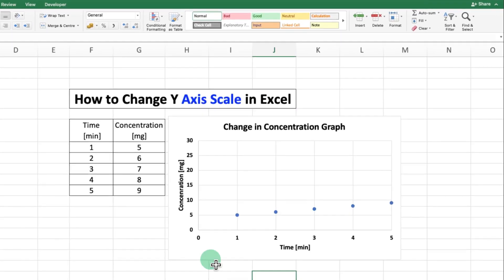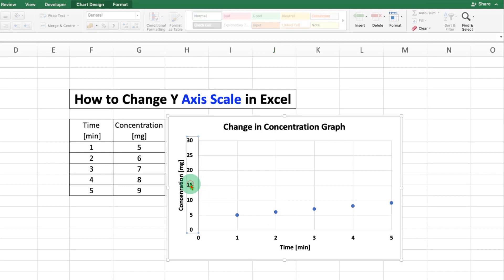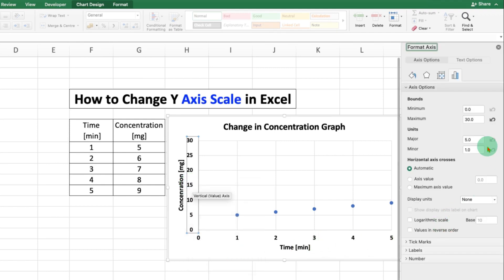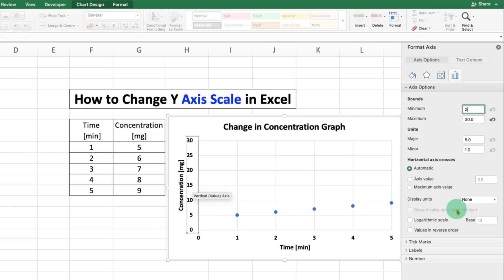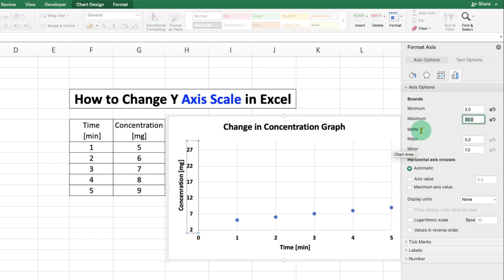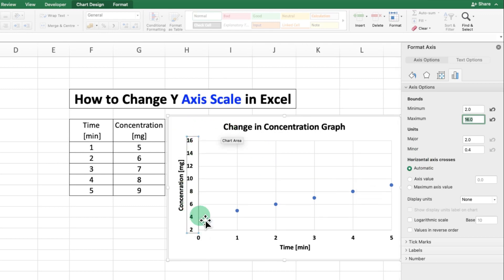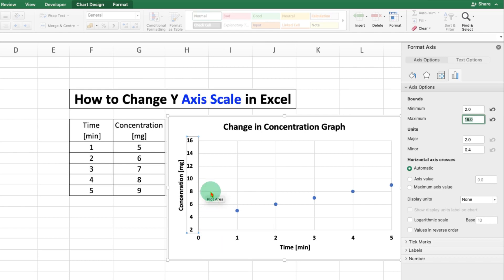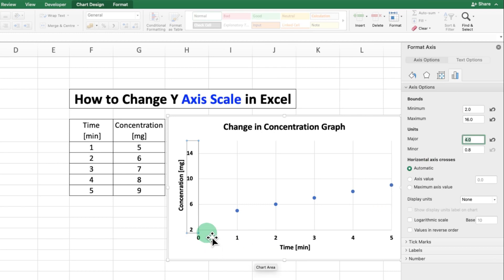How to Change Y Axis Scale in Excel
Video shows How to Change Y Axis Scale in Excel Graph in Microsoft Excel 365. To change scale of y axis Values of Excel Chart Right Click on the Values and click on Format Axis, under the Axis option set Minimum and Maximum to get the desired range.